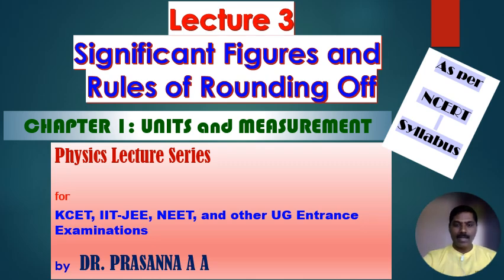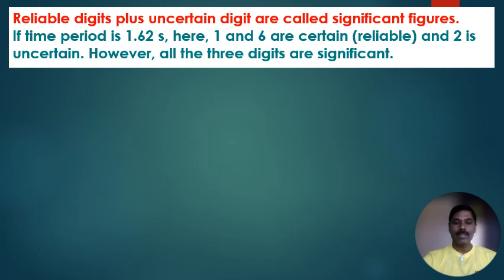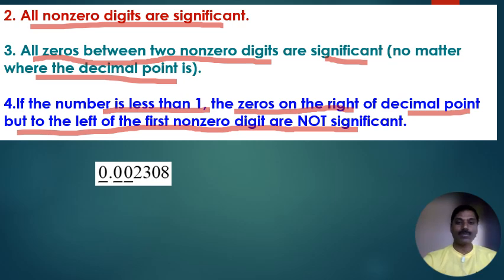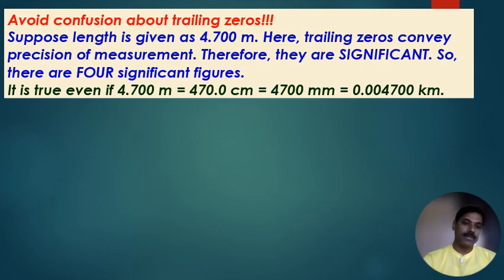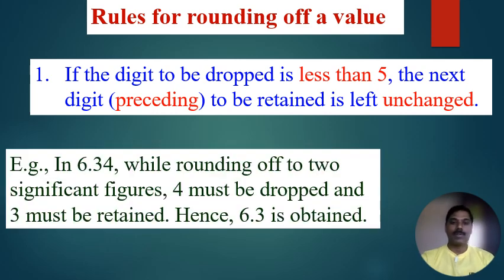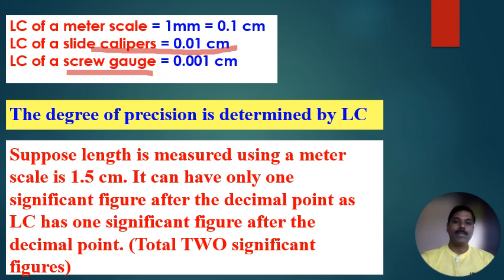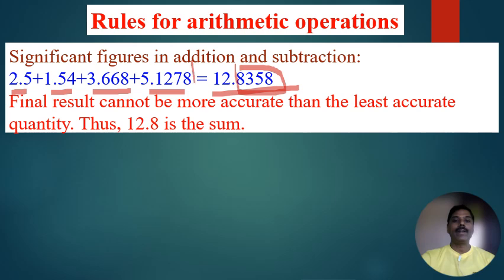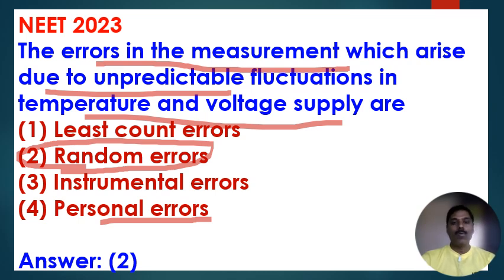Lecture 3 Significant figures in UNITS AND MEASUREMENTS, Physics, Class 11 NEET, IIT-JEE, KCET, NATA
Significant figures or digits in Measurements and Problems from KCET and NEET discussed. This Lecture 3 is continued part of units and measurements of PHYSICS class 11.